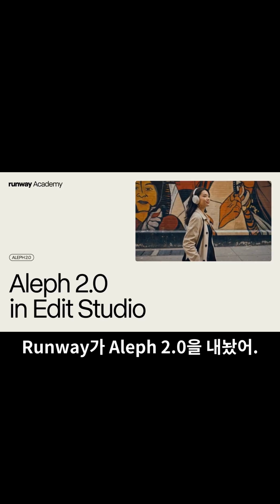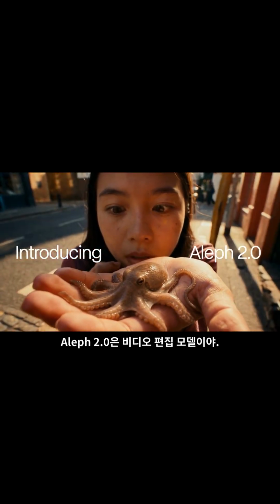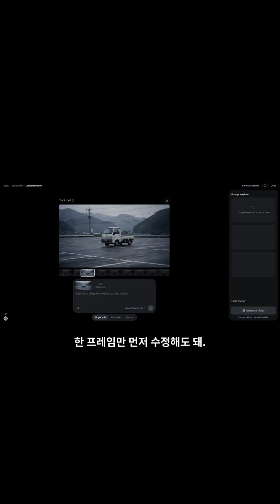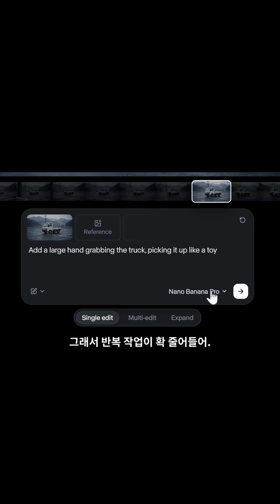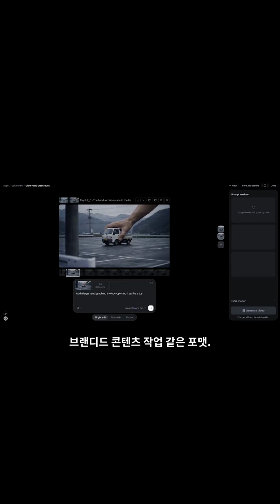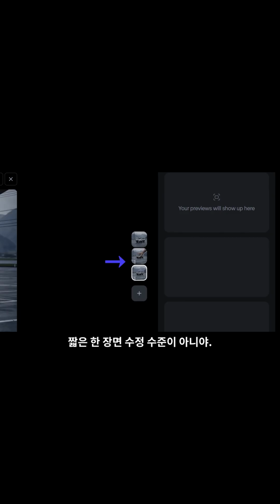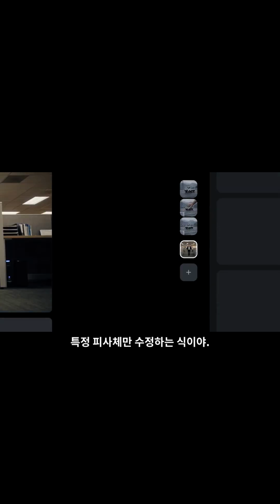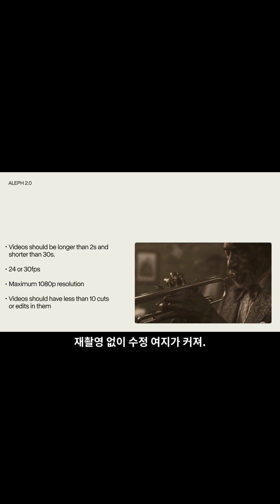Aleph 2.0 원하는 부분만 바꾸는 영상 편집 나왔네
Runway가 공개한 Aleph 2.0 핵심은 간단해. 영상 전체를 갈아엎는 게 아니라, 원하는 요소만 바꾸고 나머지는 유지하는 편집이 가능해졌다는 거야.

특히 한 프레임에서 수정한 내용을 영상 전반에 이어 적용해서 일관성을 맞춰준다는 점이 크지. 이게 광고나 브랜디드 콘텐츠처럼 장면 연결감이 중요한 작업에서 엄청 실용적이거든. 이번 버전은 새 Edit Studio 안에서 돌아가고, 멀티샷 시퀀스도 지원해. 최대 30초 길이, 1080p까지 다뤄서 소셜 영상이나 짧은 캠페인 영상 작업에 바로 연결돼.

예전보다 중요한 건 생성보다 편집 정확도 같아. 배경이나 구도는 살리고 특정 피사체만 바꾸는 식이라 결과가 훨씬 덜 어색해 보여.

출처: x@runwayml